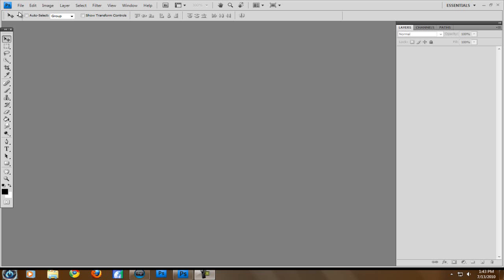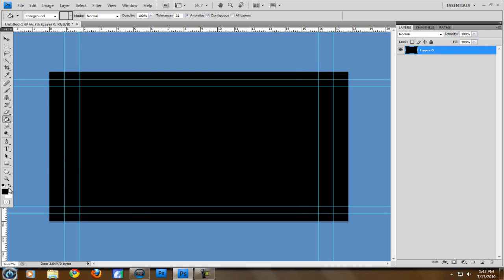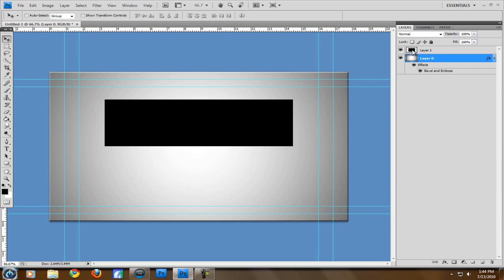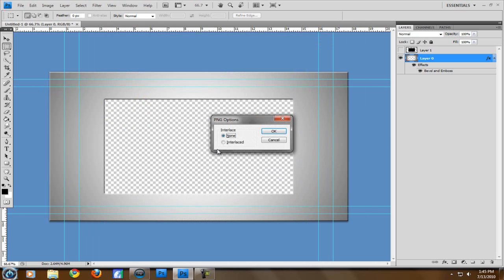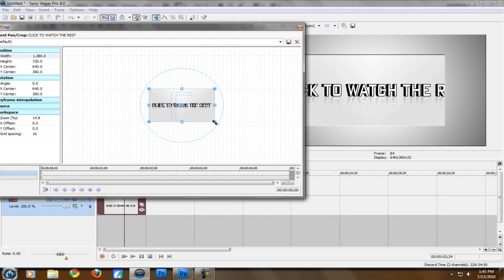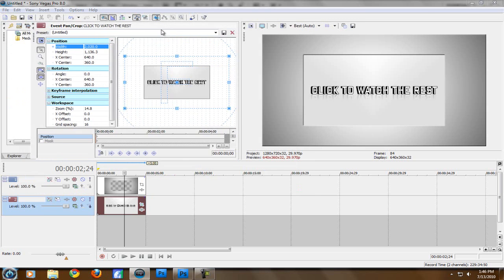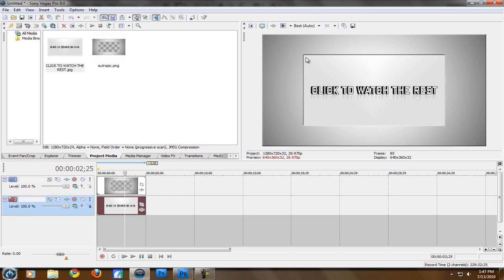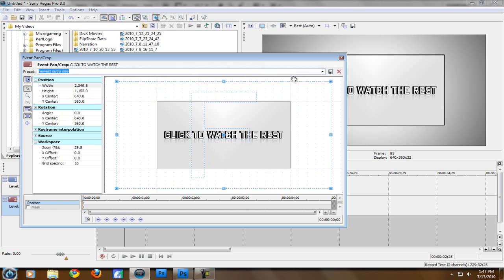How To Make An Outro To Advertise Your Other Videos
Today I am showing you how to make an outro to advertise your other videos, enjoy

TAGS: OMFGitsGAM3VIDZ how to make an outro to advertise your other videos photoshop sony vegas tutorial